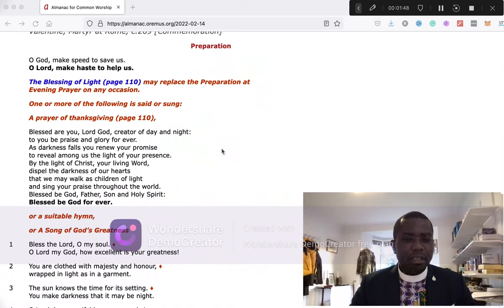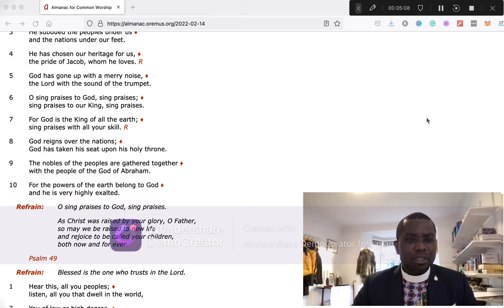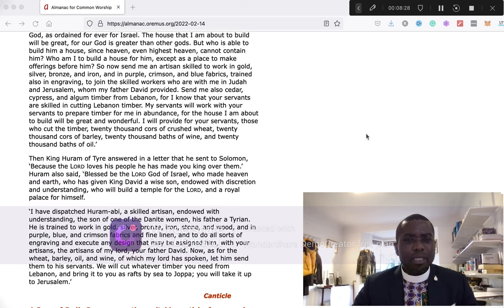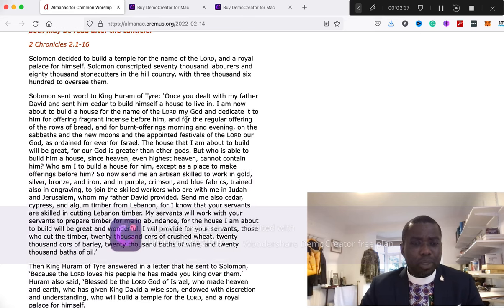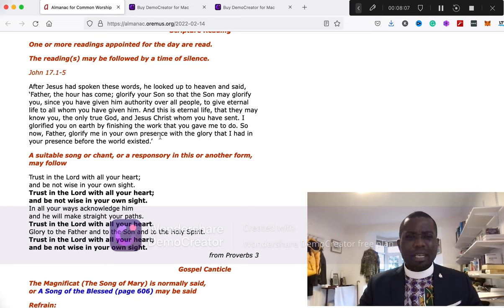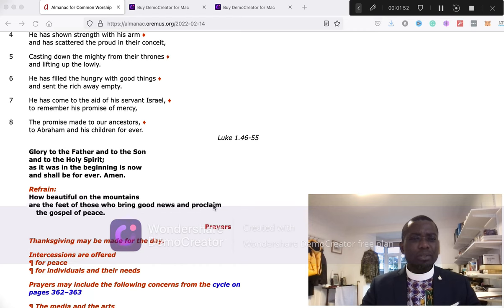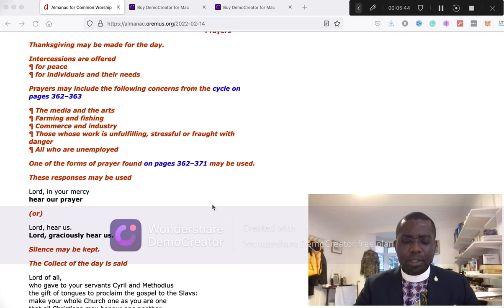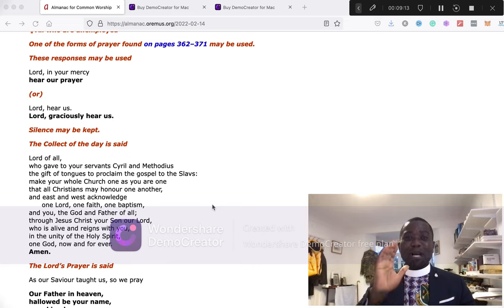Evening Prayers with Rev. Kingsley Yeboah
A Church for all People, Online, In Every Nation, and in Every Community.

Every week the videos from this channel will add value to your life.
We will endeavour to answer your comments.

All Music and Lyrics used with permission under CCLI License Account No: 1043278